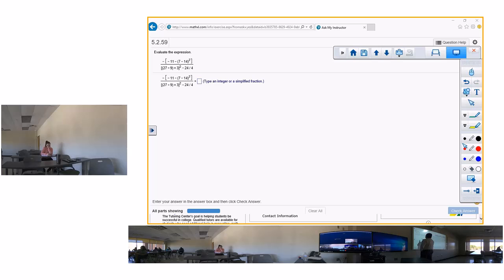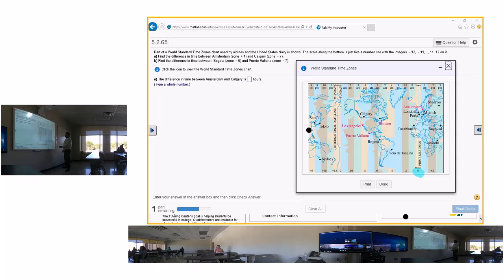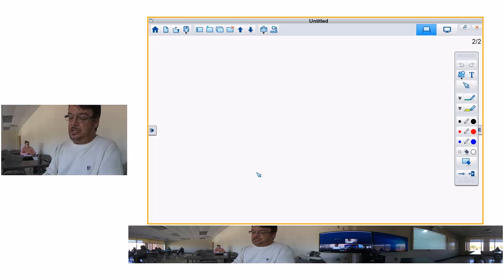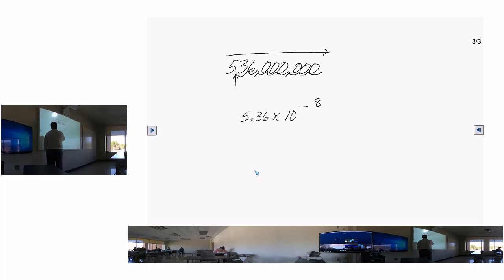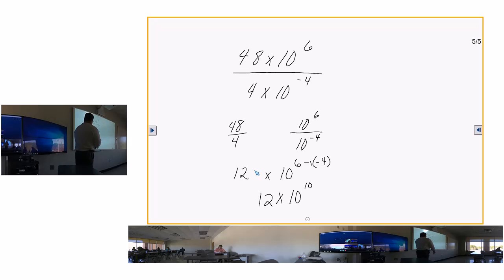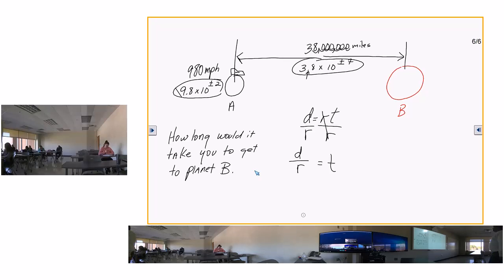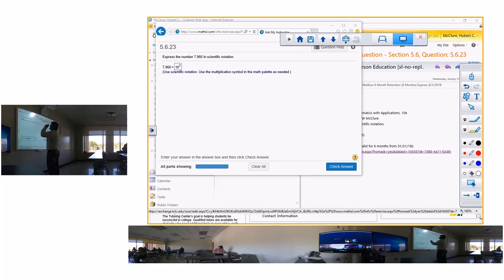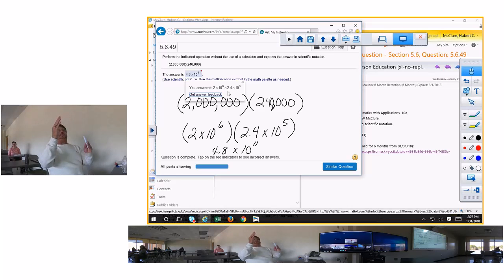56 Scientific Notation Wednesday, January 31, 2018 12 57 59 PM